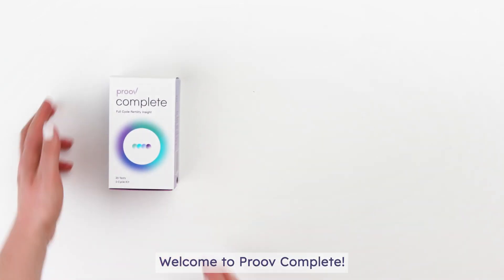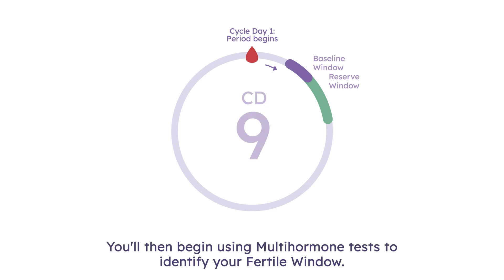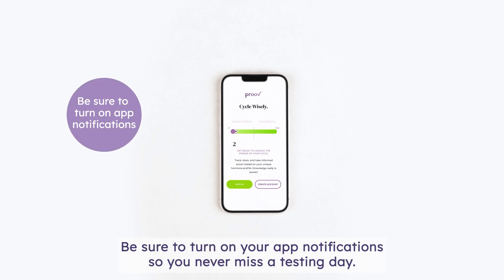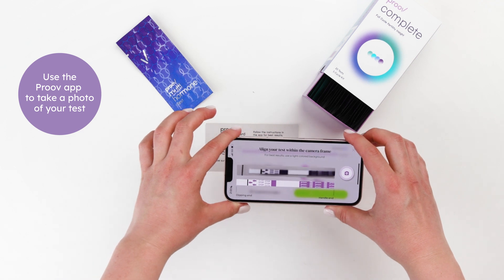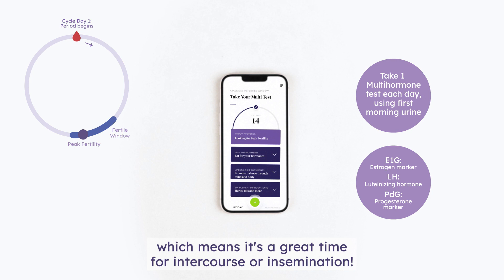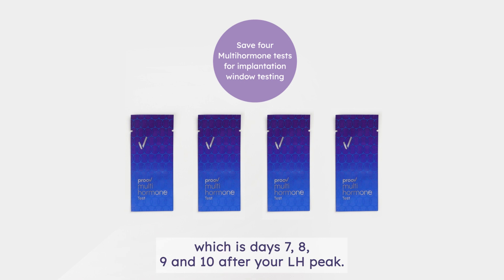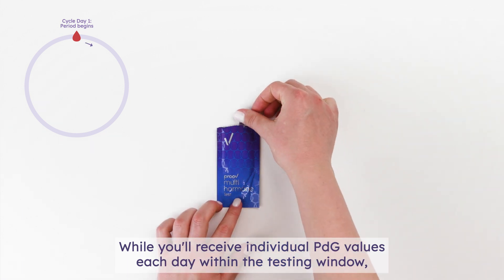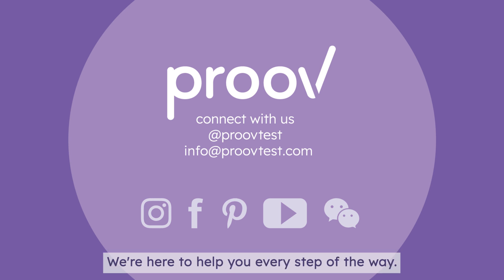How To Use Proov Complete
Meet Proov Complete! This test provides the most comprehensive view of your hormone levels and personalized information to help you get pregnant faster.

In this video, we will walk you through the unique testing protocol of Proov Complete, which is designed to give you a detailed understanding of your fertility. We will guide you on how to use the Proov Insight app, which determines your personalized testing schedule based on your cycle data.

We will cover the following key steps:
1. Establishing Baseline Hormone Levels
2. Assessing Ovarian Reserve
3. Identifying the Fertile Window and Peak Fertility
4. Implantation Window Testing

Our dedicated customer support team is always here to help, every step of the way. Happy Prooving!

*Please note that this is a general overview and the specific protocol may vary based on the cycle information you input into the app.